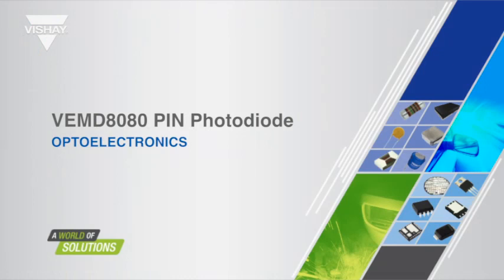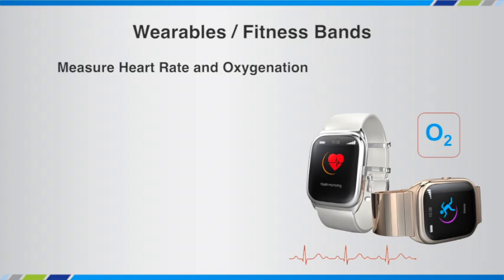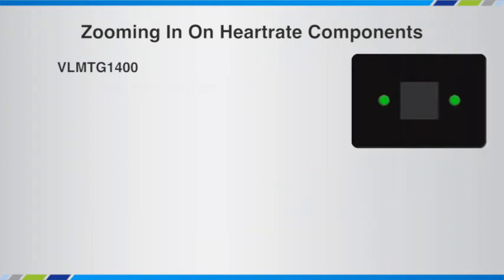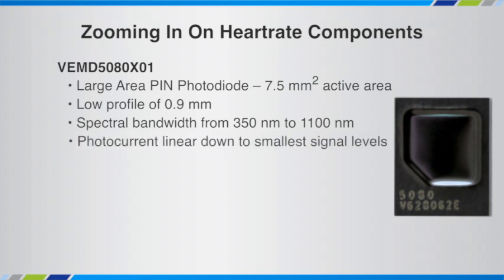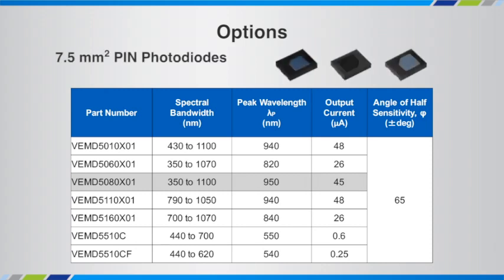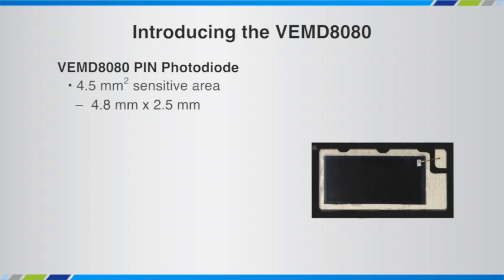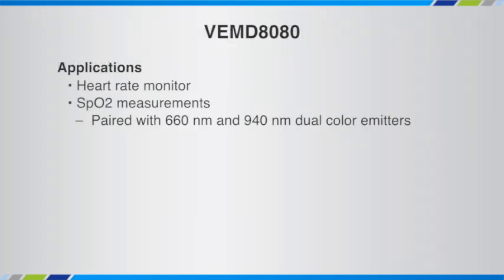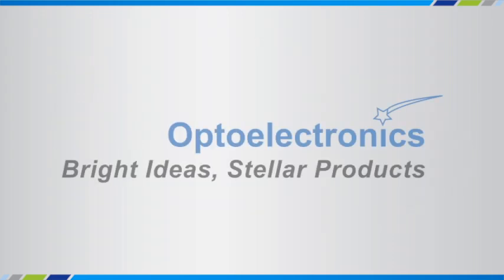Optoelectronics: VEMD8080 Pin Diode Product Overview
Introducing the VEMD8080,  a high speed PIN photodiode with enhanced sensitivity for visible light and offered in a slim sensor package that is ideal for wearable applications.